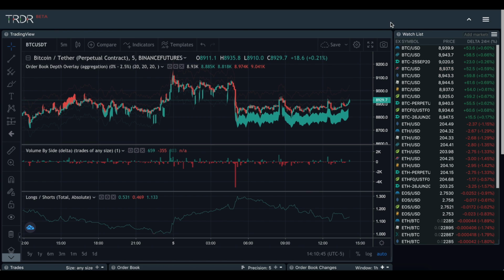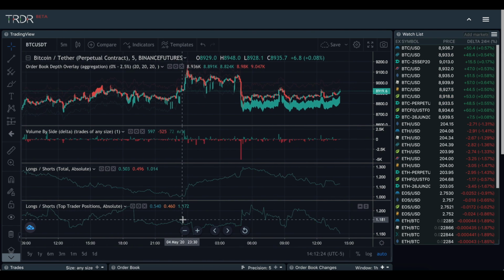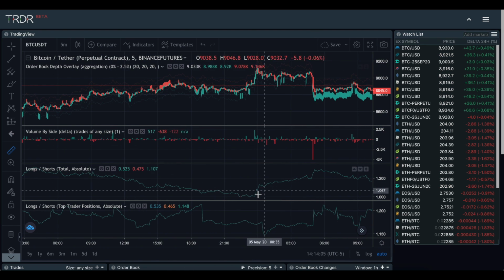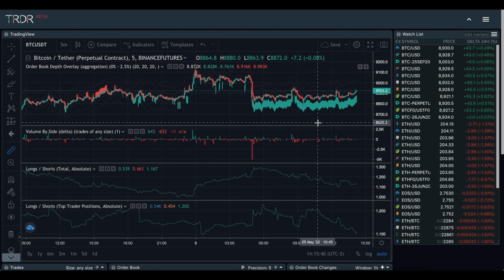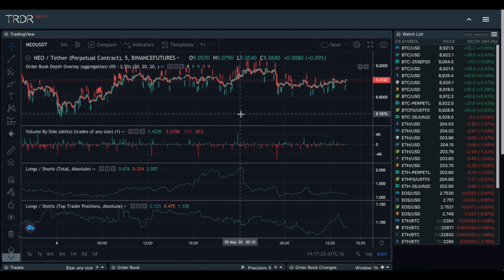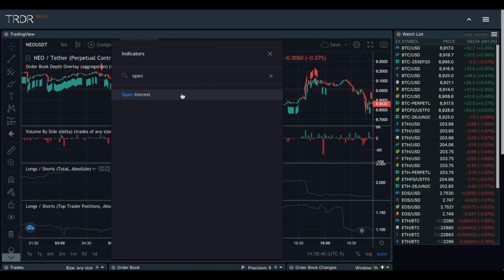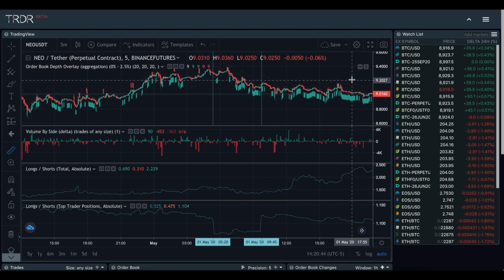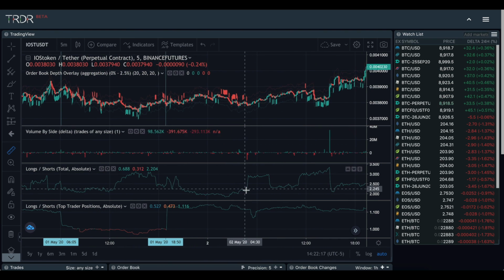Binance Futures: Watch the Whale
This video covers 2 important strategies: how to use long/short sentiment in conjunction with other indicators AND how to diagnose large Binance whale entries and exits (and how to directly profit from them).

For more information on what is in the course,